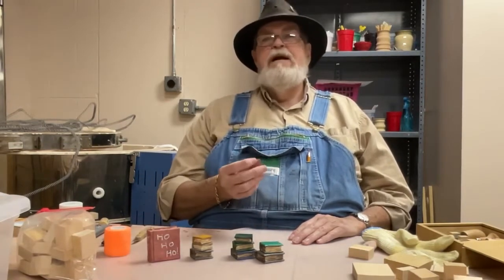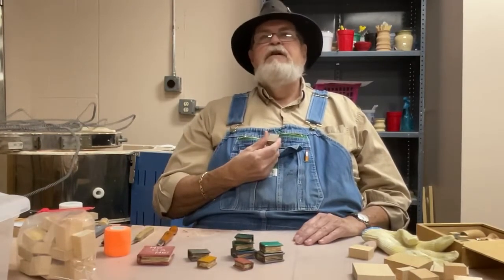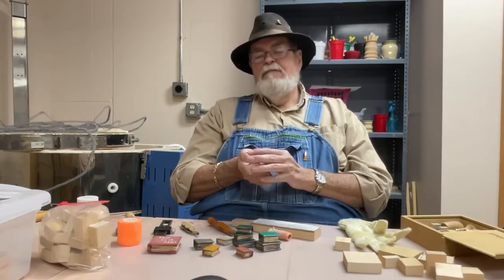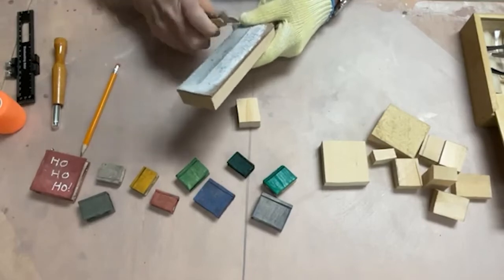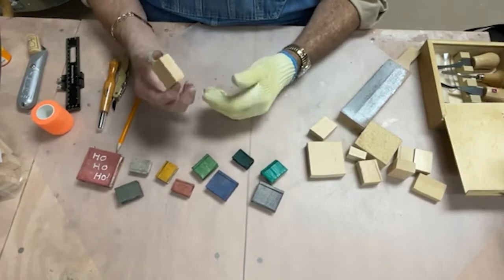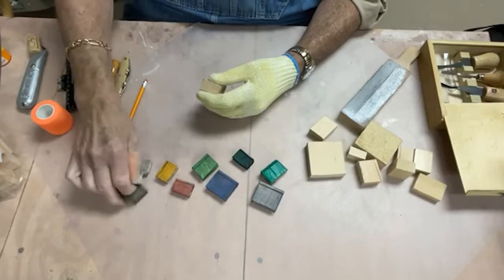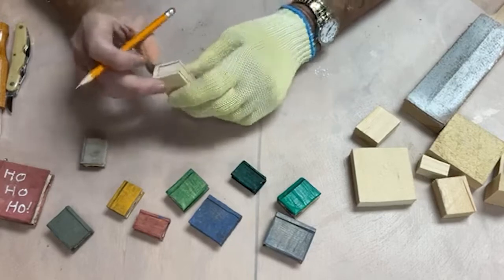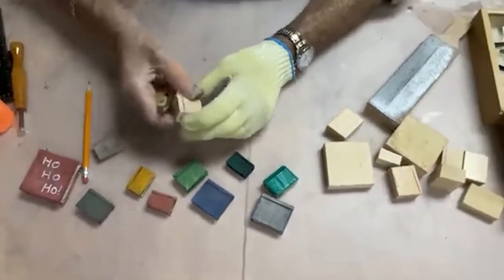Woodworking: "Little Book" Carvings - Presented by Carson Payne